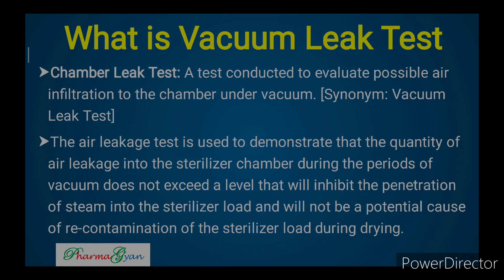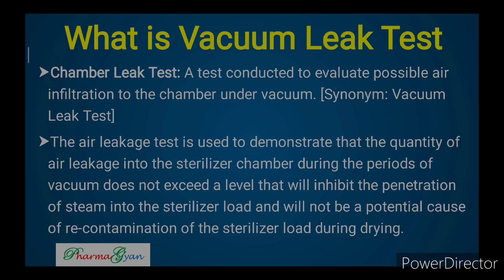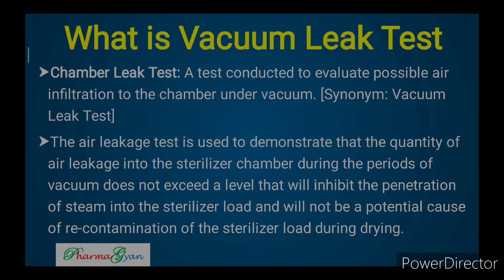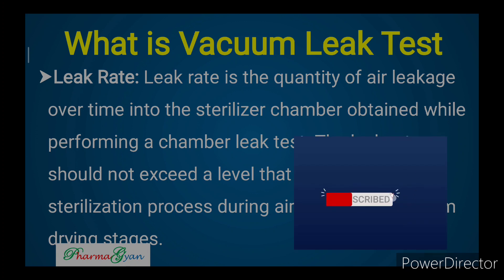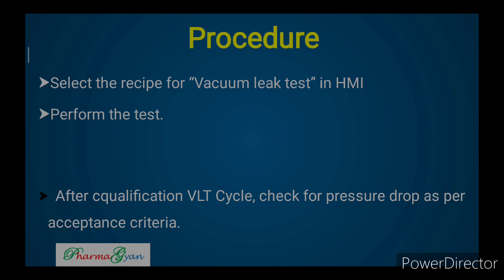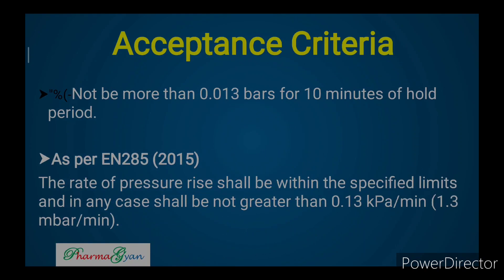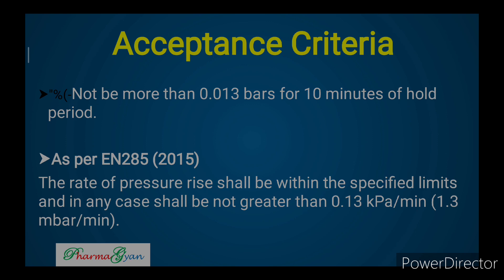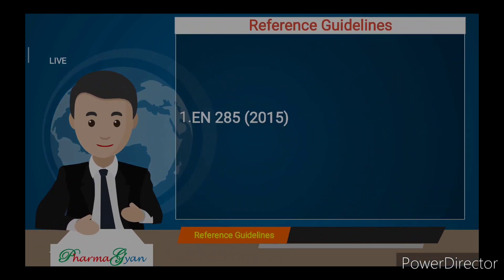VLT or Vacuum Leak Test for Steam Sterilizer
This video is about VLT or Vacuum Leak Test for Steam Sterilizer

Chamber Leak Test: A test conducted to evaluate possible air infiltration to the chamber under vacuum. [Synonym: Vacuum Leak Test]

The air leakage test is used to demonstrate that the quantity of air leakage into the sterilizer chamber during the periods of vacuum does not exceed a level that will inhibit the penetration of steam into the sterilizer load and will not be a potential cause of re-contamination of the sterilizer load during drying.
Leak Rate: Leak rate is the quantity of air leakage over time into the sterilizer chamber obtained while performing a chamber leak test. The leak rate should not exceed a level that will inhibit the sterilization process during air removal or vacuum drying stages.

Acceptance Criteria:
Not be more than 0.013 bars for 10 minutes of hold period.
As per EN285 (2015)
The rate of pressure rise shall be within the specified limits and in any case shall be not greater than 0.13 kPa/min (1.3 mbar/min).

Hello, Friends welcome to our channel "PharmaGyan" Learn about Pharmacy, Pharmaceutical companies, regulatory guidelines, Documentation procedures, SOPs, How to videos on various operating procedures, Quality Assurance, Quality control, R&D, Pharmaceutical validation and qualification guidelines and procedures etc.